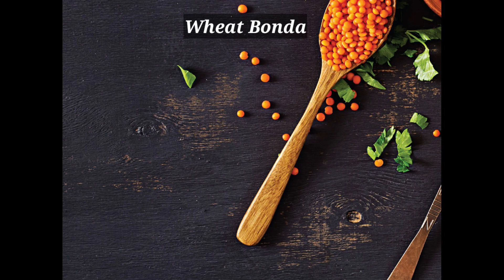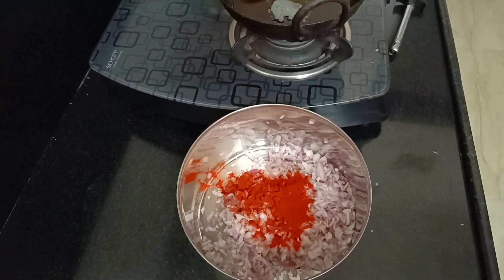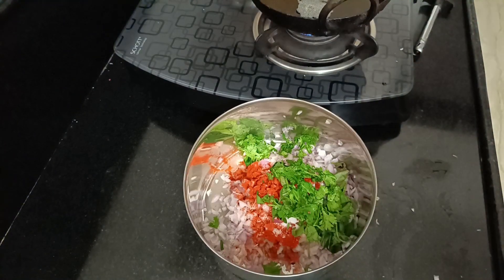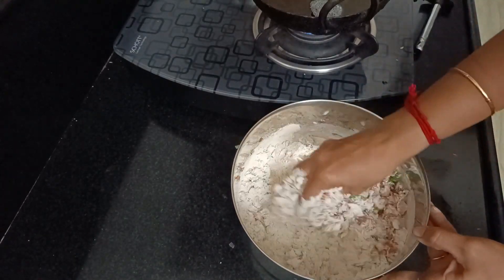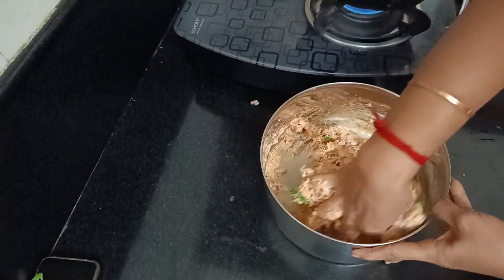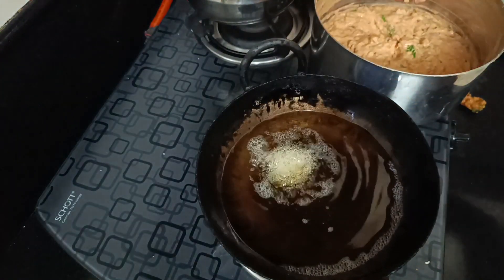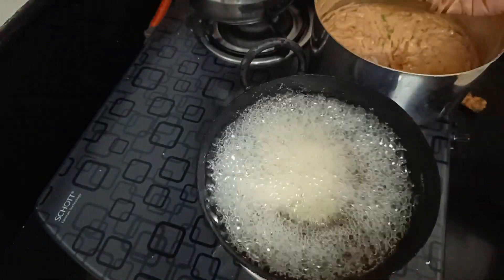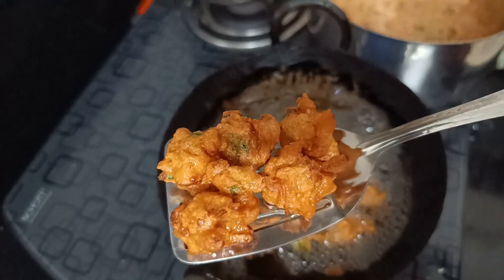டக்குனு செய்யலாம் கோதுமை போண்டா/Wheat bonda recipe in tamil/UMA VIRUNDHAGAM